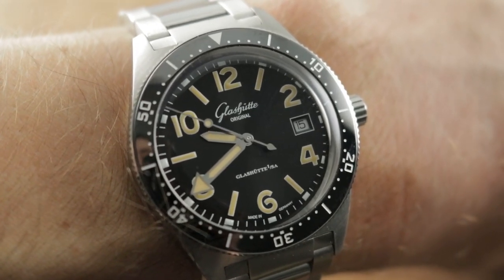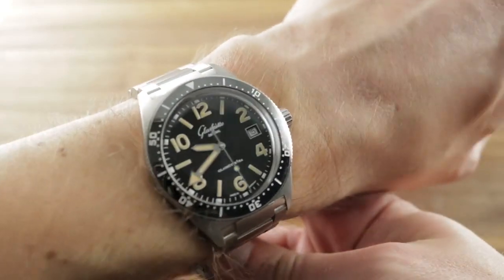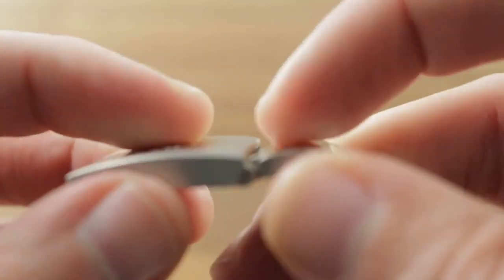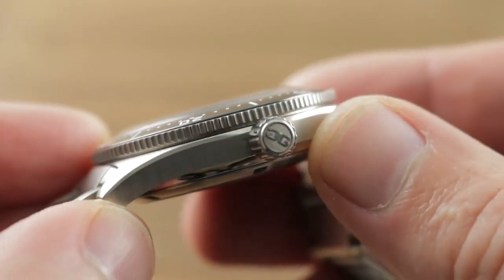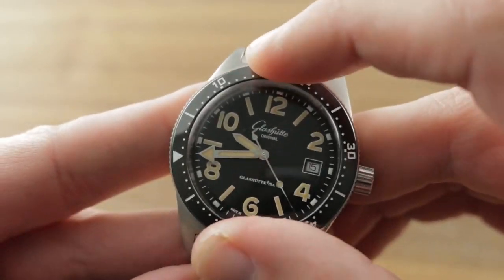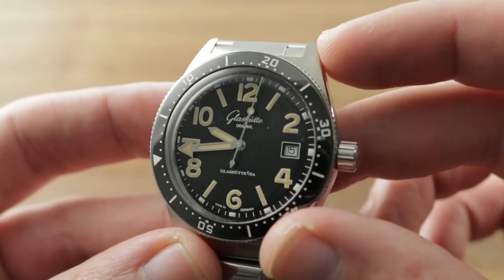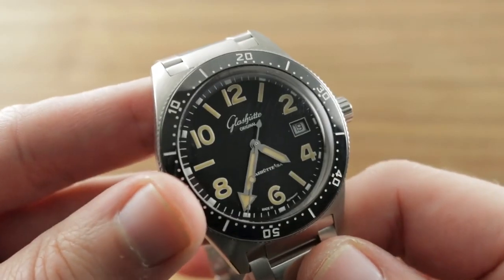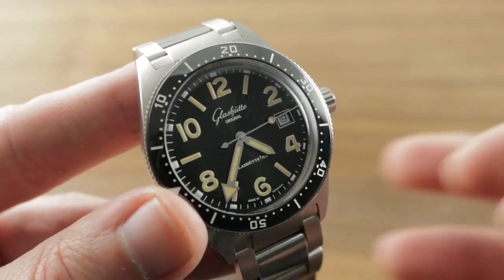2019 Glashutte Original SeaQ 39.5mm Dive Watch Review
The 2019 Glashutte Original SeaQ 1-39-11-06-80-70 dive watch is encased in 39.5mm of stainless steel surrounding a black dial on a stainless steel bracelet with push-button sliding size adjuster. Functions of this Glashutte Original SeaQ divers watch include manufacture caliber 39-11, 200-meter water resistance, unidirectional rotating dive bezel with black ceramic insert, hours, minutes, seconds, and date.

For complete details, watch the full Glashutte Original SeaQ review by Tim Mosso!

for the latest luxury watch arrivals, services and industry-leading insight and information.